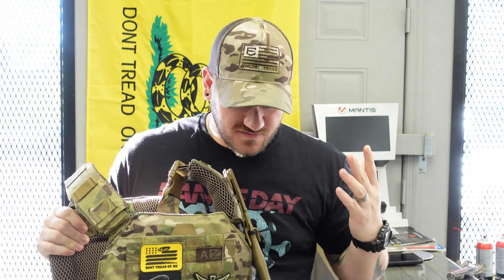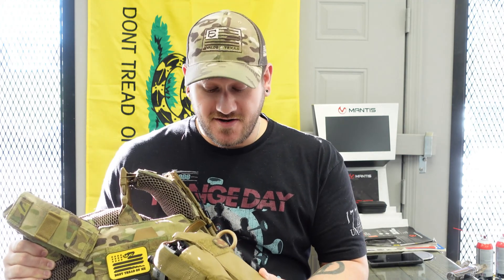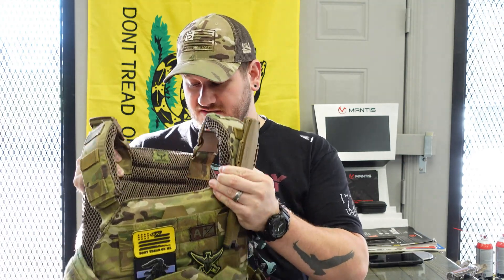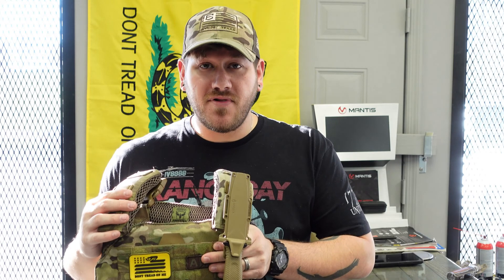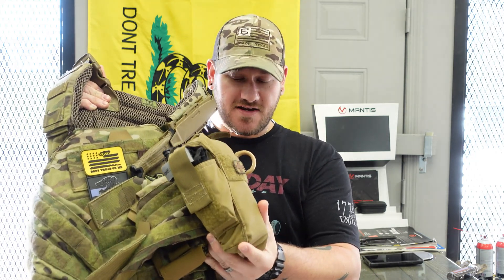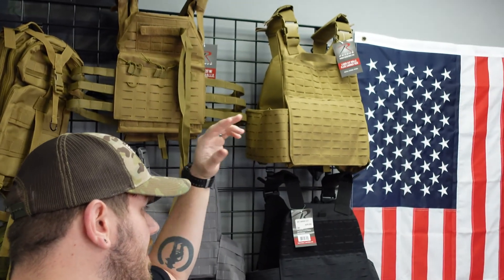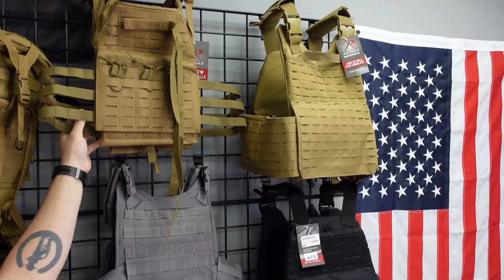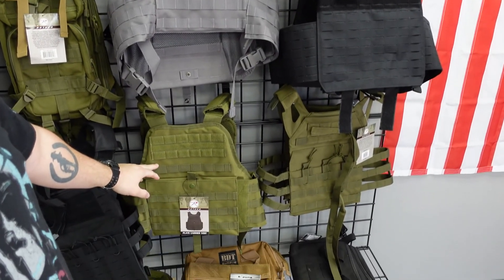Body Armor 101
Body armor is a fantastic addition to your defensive kit, and there's several options that can be tailor fit to your build, priorities, and needs. Come let us help get you set up!!

Remember to train hard, and absolutely spend time in your gear learning how it affects your movements, reloads, and memorize your gear placement. Don't neglect medical skills and gear either!!!